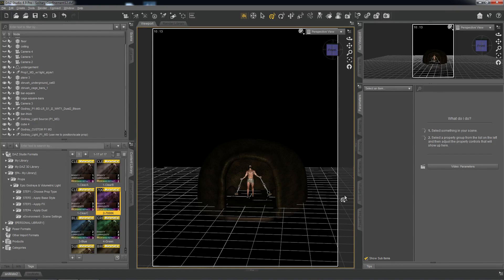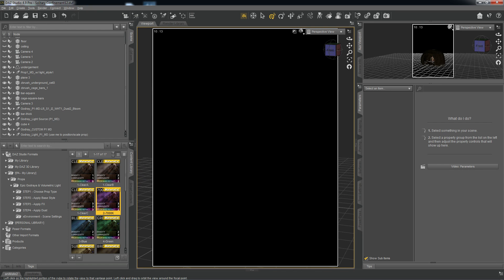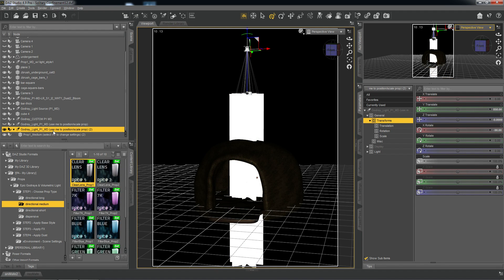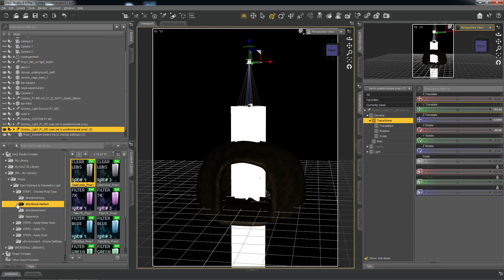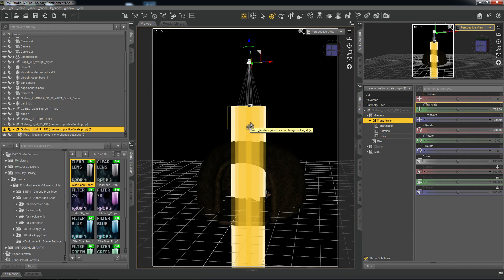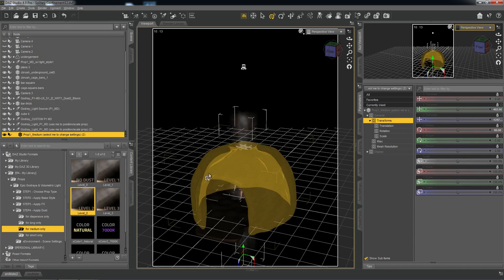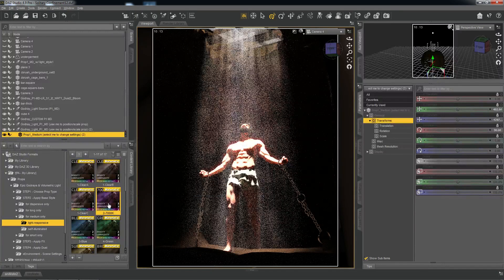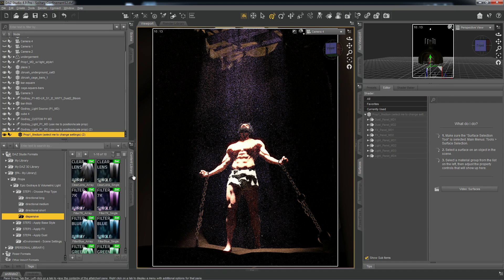Epic Godrays & Volumetric Light for Daz Studio iRay (TUTORIAL)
A brief tutorial on how to use the product "Epic Props: Godrays & Volumetric Light for iRay."

-ThePhilosopher